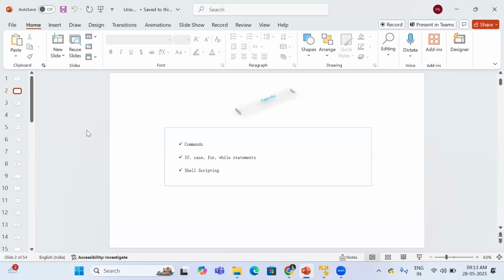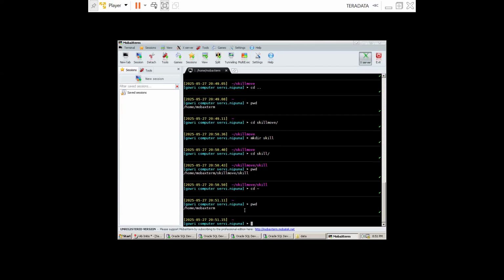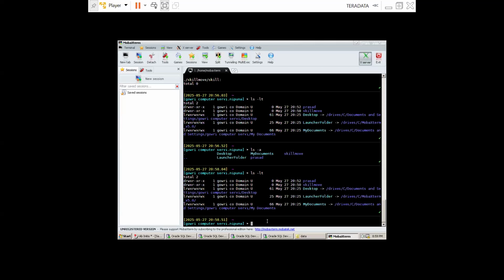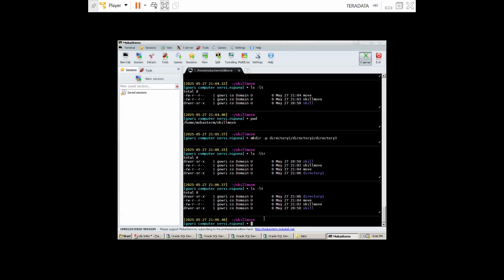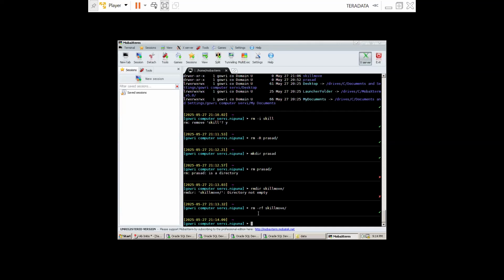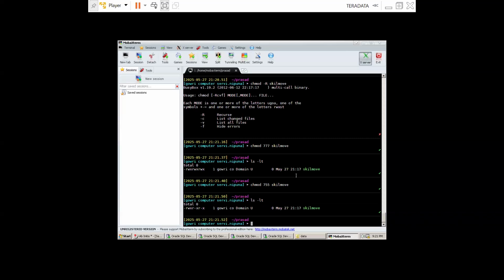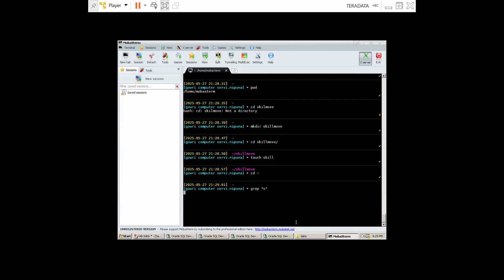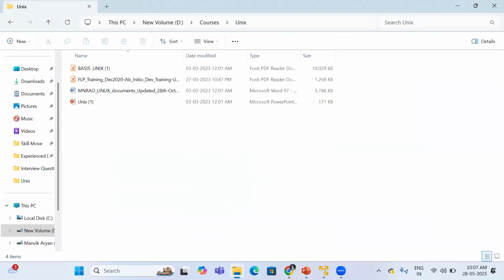day 2 abinitio